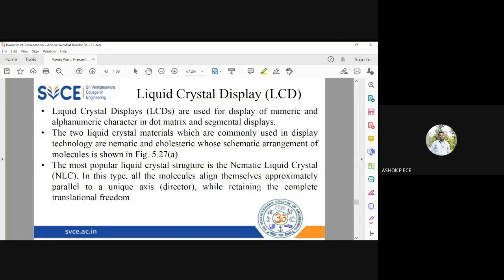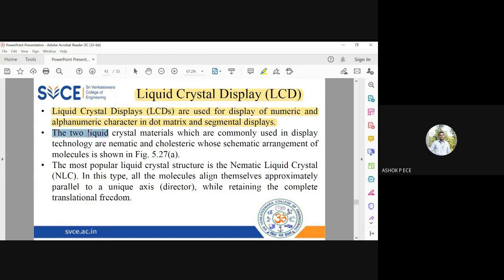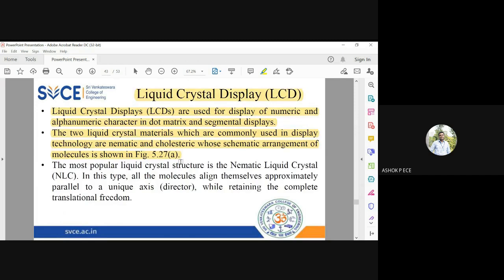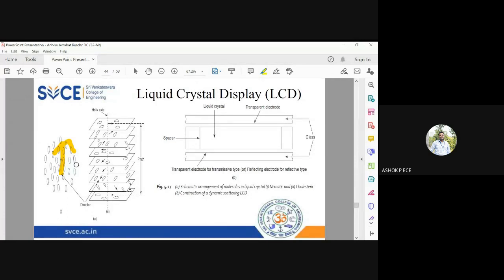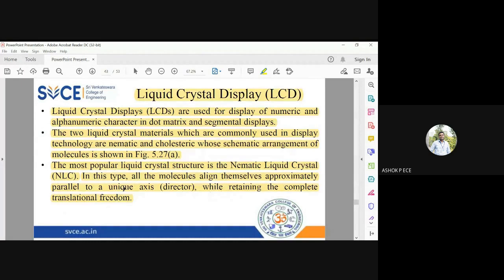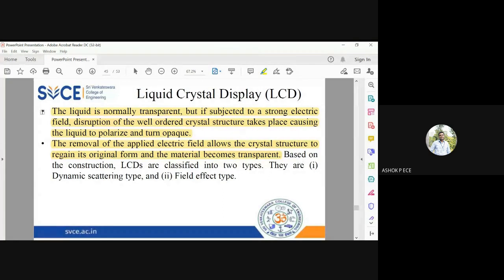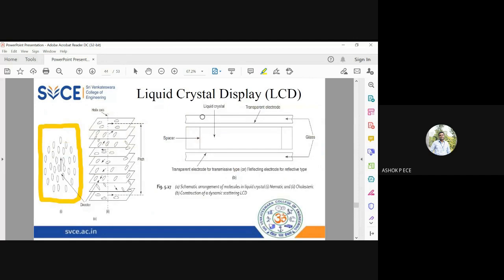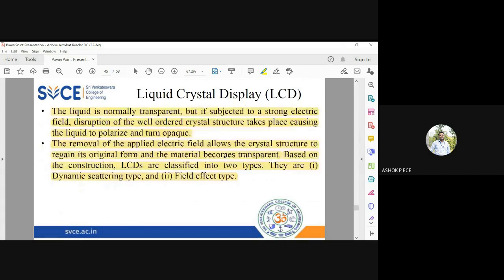Electron Devices | Lecture-169 | Liquid Crystal Displays (LCDs) - Part 1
This video clearly explains about the working of LCDs .

liquidcrystaldisplays(lcd)witharduino
liquidcrystaldisplays(lcds)
liquidcrystaldisplay(lcd)